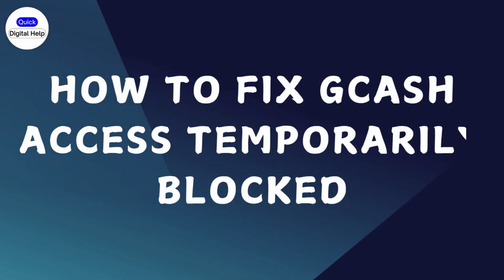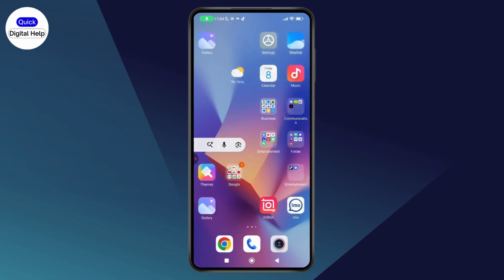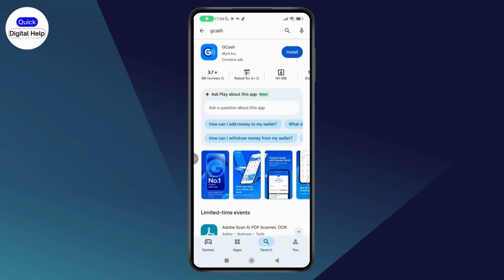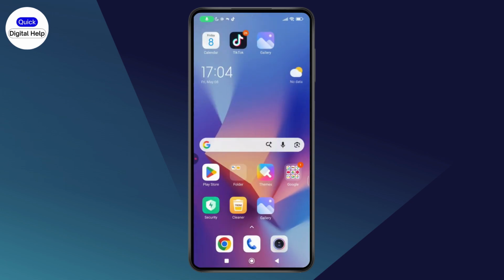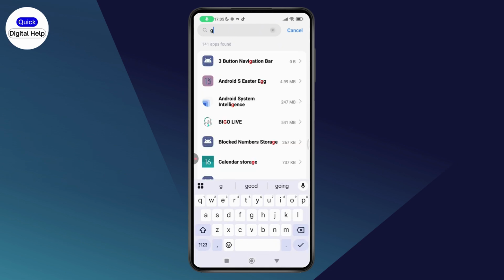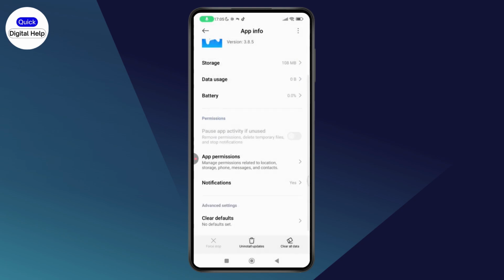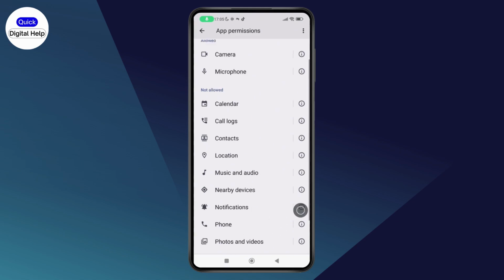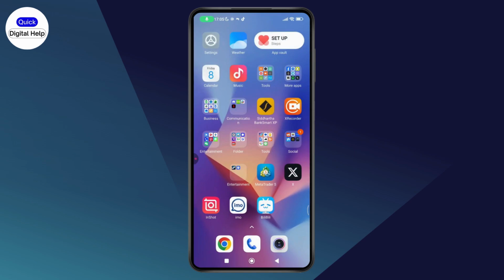GCash Access Temporarily Blocked (2026) | GCash Detected Suspicious Changes Problem 100%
GCash Access Temporarily Blocked

Getting "GCash Access Temporarily Blocked" or suspicious activity errors? This step-by-step tutorial shows you exactly how to fix it! Start by updating GCash from the Google Play Store, then clear the app's cache through App Settings. Make sure all necessary app permissions like location, contacts, and notifications are enabled. Restart your device for a complete fix. These simple solutions resolve most GCash access issues quickly. Works on all Android devices!

gcash access temporarily blocked, access temporarily blocked gcash, gcash access temporarily blocked problem how to fix, how to fix access temporarily blocked gcash problem, gcash login problem fix